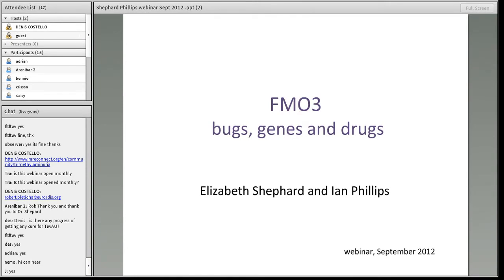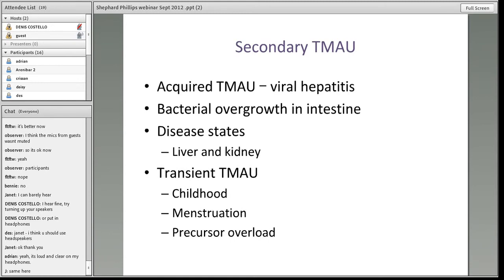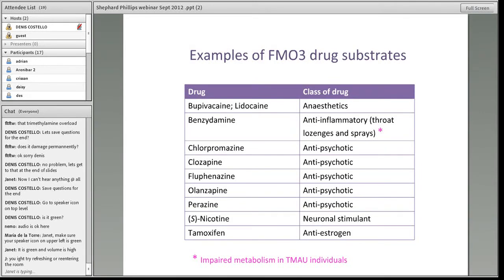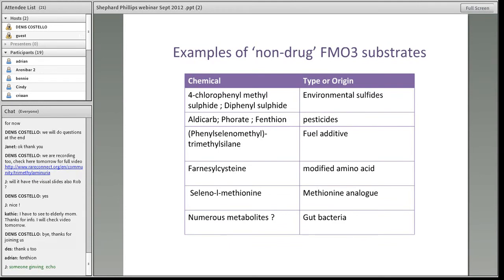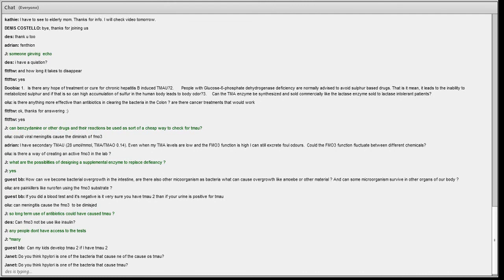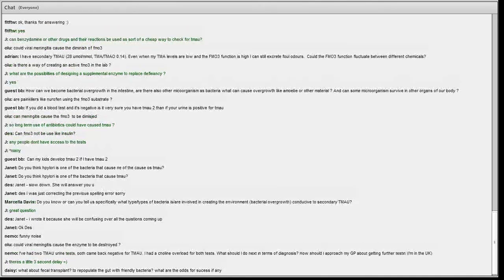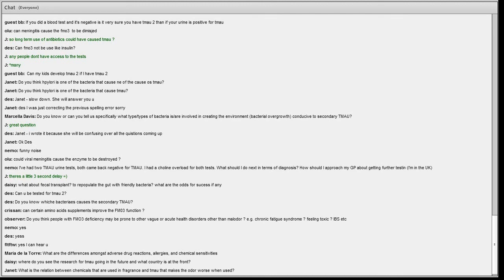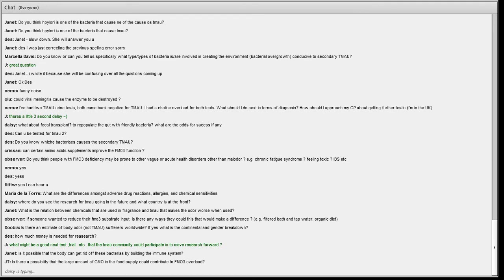rareconnect TMAU webinar 2 : Prof Shephard and Phillips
TMAU webinar on 25th Sept 2012 : Speakers Professors Elizabeth Shephard & Ian Phillips.
Title of webinar - FMO3 : bugs, genes and drugs.

A webinar kindly given by the above Professors, on the subject of TMAU malodor and the FMO3 gene. The webinar platform was kindly provided by Rob Pleticha of Eurordis and rareconnect.org, who also acted as host. Rob kindly gave us permission to upload the webinars here.